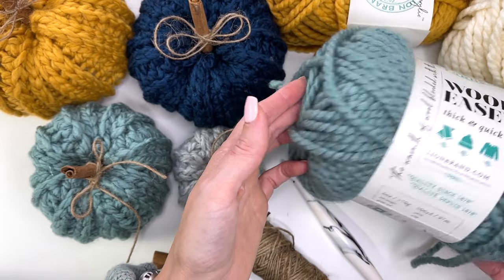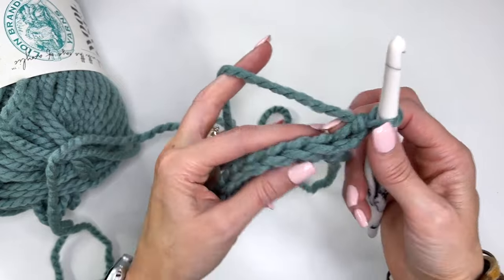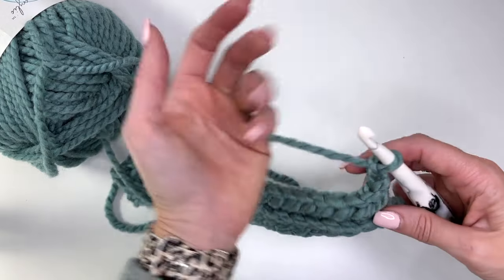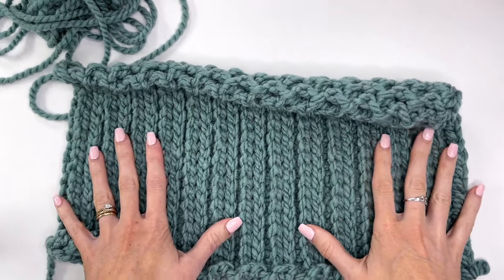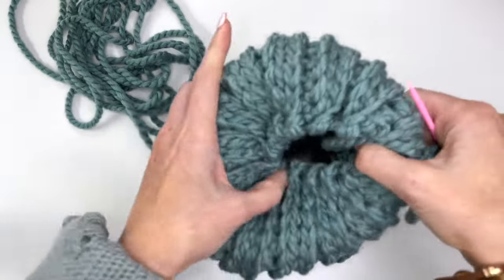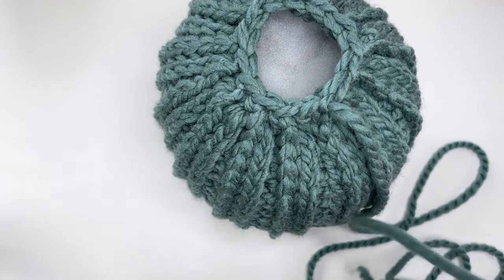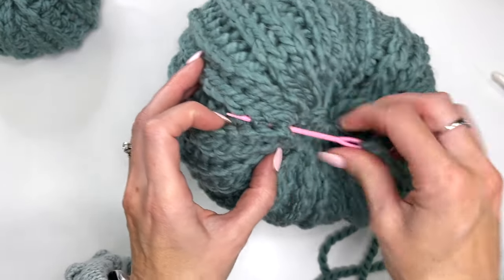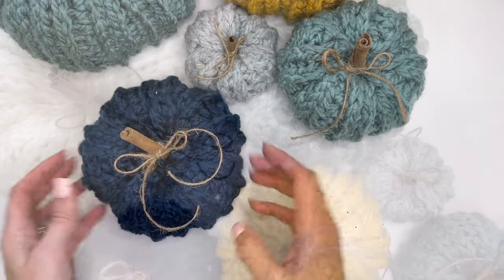Rustic Farmhouse Crochet Pumpkin - Update with 6 sizes!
The free written pattern is available to view on my Blog with Newsletter signup in 6 sizes

The Bulky & Quick Rustic Farmhouse pumpkin is an easy 'knit look' ribbed crochet pumpkin pattern. The unique ribbing is crocheted by working half double crochet stitches in the third loop. Crochet a simple rectangle and seam to form a pumpkin shape. The pattern includes 6 sizes that are perfect for stacking. Finish the pumpkins by adding scented cinnamon sticks and twine. Video tutorial included.

XXS (XS, S, M, L, XL)
Yarn Requirements:
Lion Brand Yarns - Wool-Ease Thick & Quick
Super Bulky weight #6 (80% Acrylic, 20% Wool, 106 yds/170g) - 1 skein
Shown in Fisherman, Succulent, Mustard, Petrol Blue, Grey
Yards 20 (30, 40, 65, 80, 95)

Crochet Hook Requirements:
US L/11 (8mm) or size needed to obtain gauge

Tapestry Needle
Scissors
Measuring Tape
Cinnamon Sticks
Polyester fibrefill
Twine
Glue Gun

Gauge:
7 sts and 6.75 rows equal to 4” with 8mm crochet hook in pattern